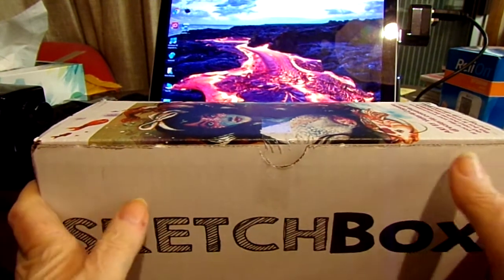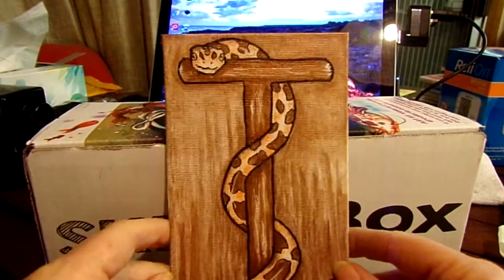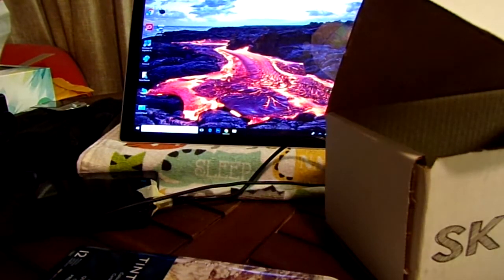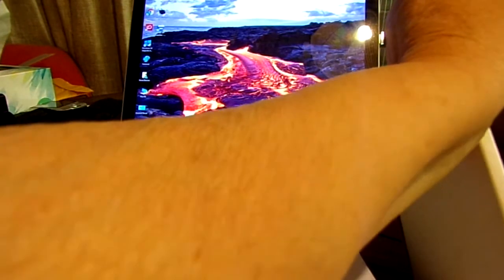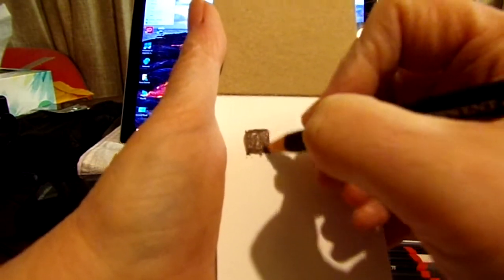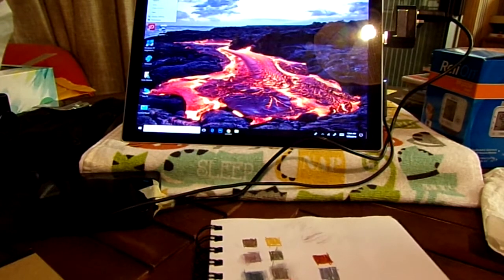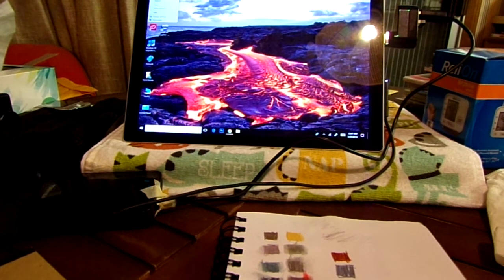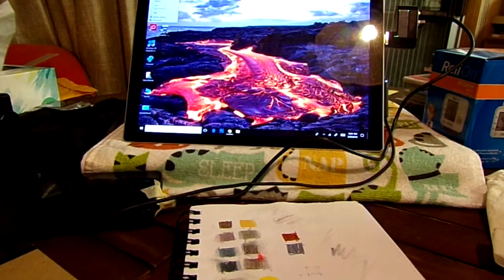SKETCHBOX APRIL 2018